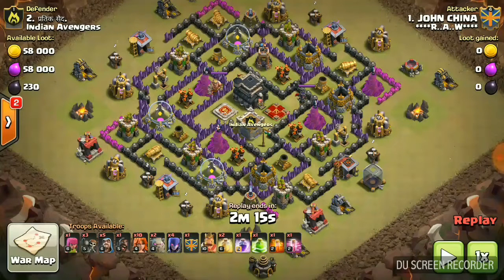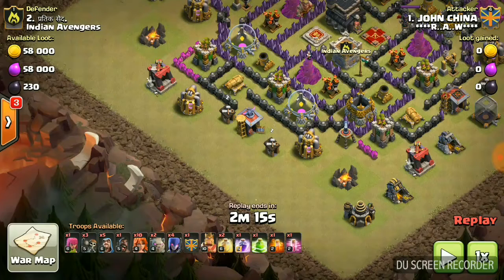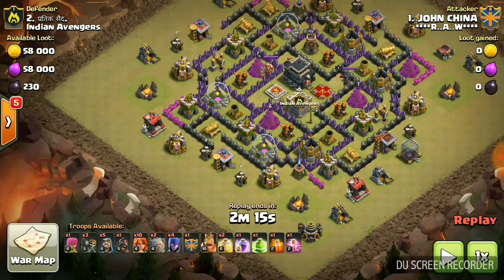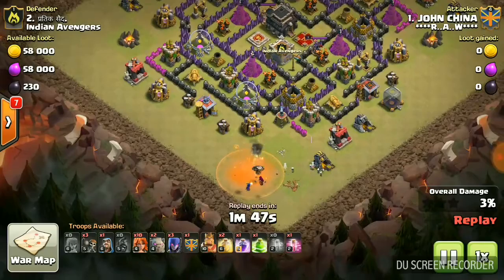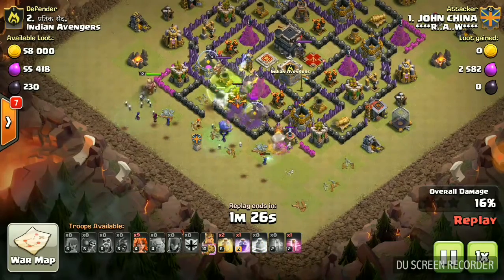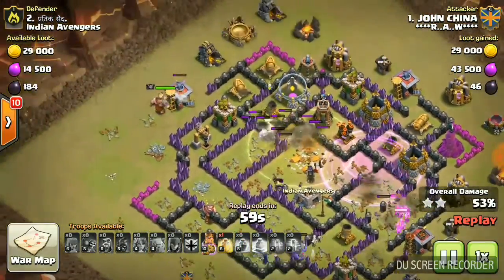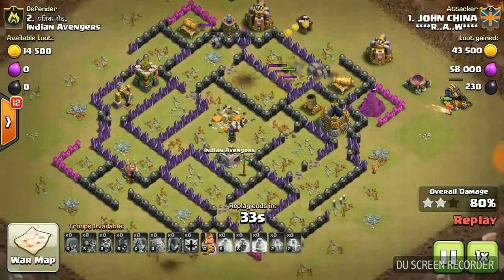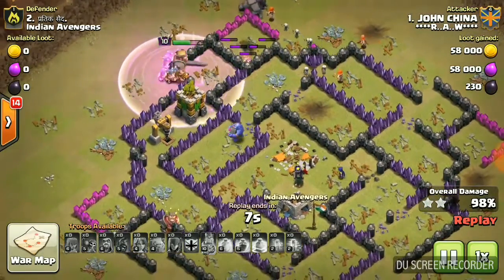HOW TO DO 3 STAR ATTACK AT TH9 USING GOVAWIBO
See my latest attack on th9 using golems,valkyrie,witch and bowlers..if u enjoy it,plz like it